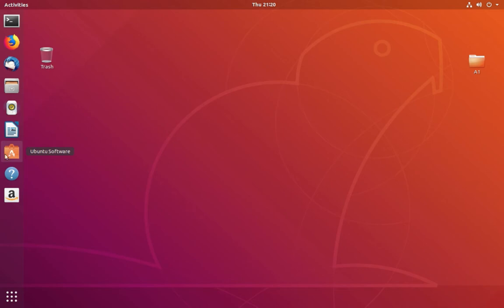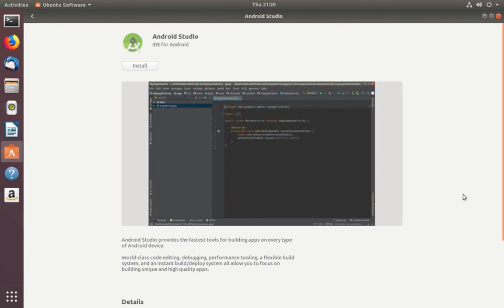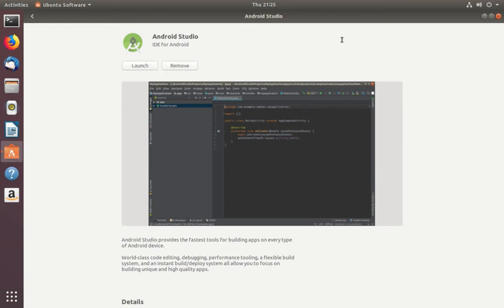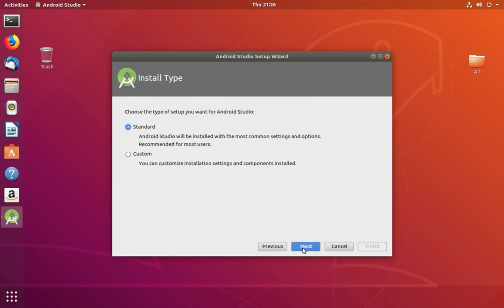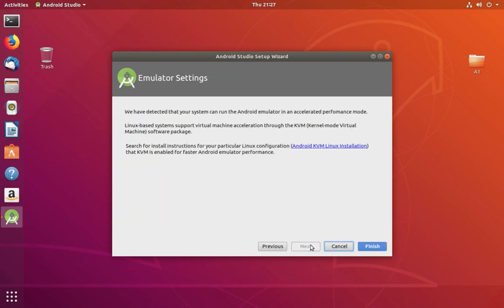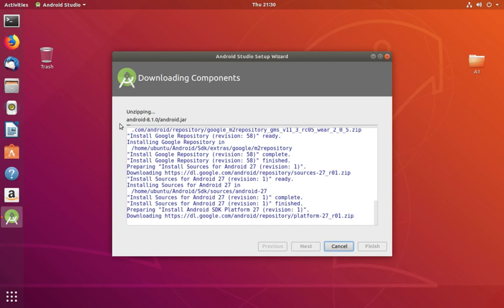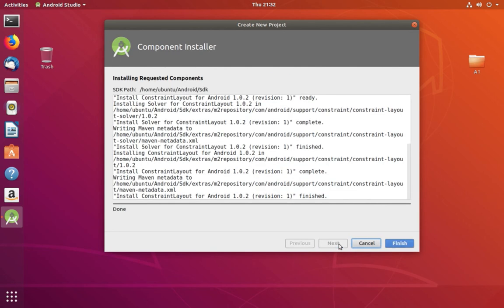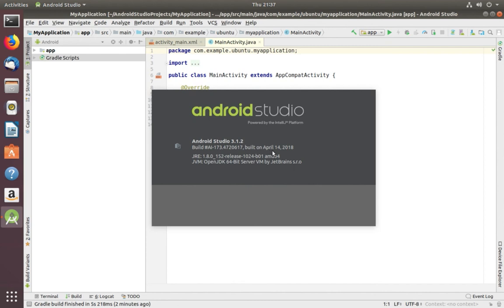Ubuntu 18.04 How to Install Android Studio via Snap